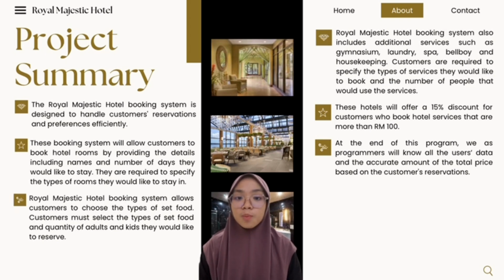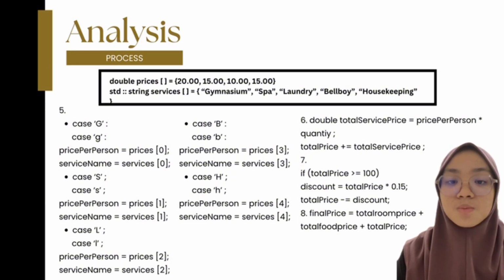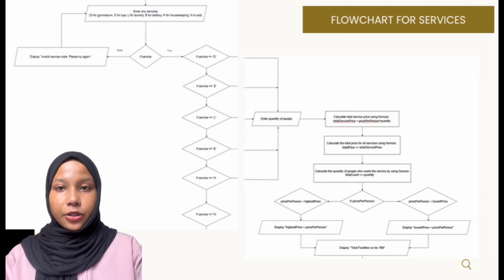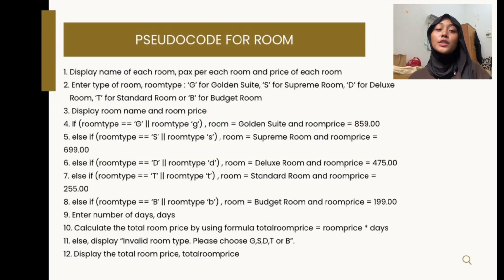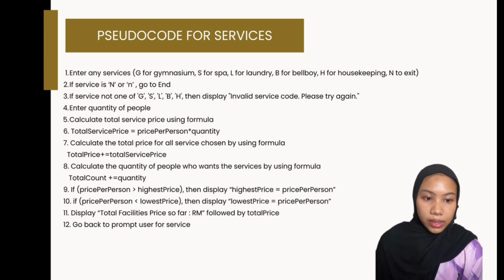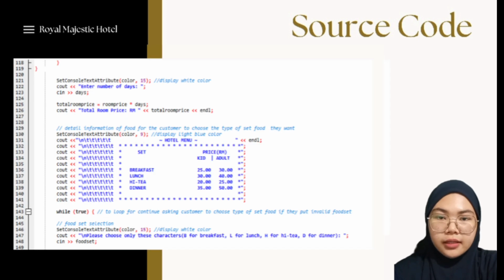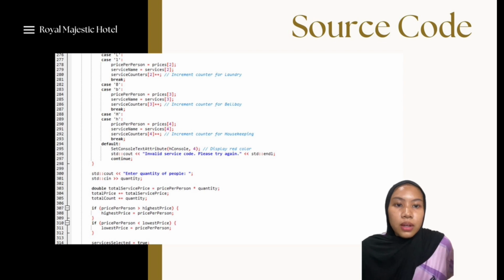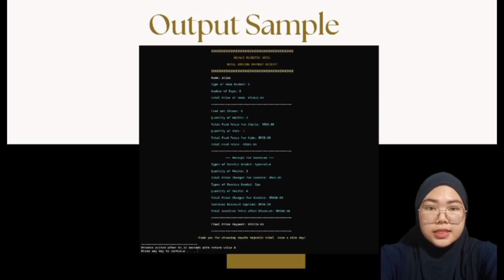CSC126 || GROUP PROJECT || ROYALE MAJESTIC HOTEL BOOKING SYSTEM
GROUP PROJECT CSC126 (AS1162A3 GROUP 4)

1. WAN NUR SYAHIRAH BINTI AHMADYARANI (leader) (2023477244)
2. FARAH YASMIN BT NASIR PUTRA (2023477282)
3. NUR AINUL IZZATI BT MOHD FAZIL (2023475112)
4. SHIRMEZA BT MOHD HIR (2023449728)
5. DHIYA QAISARA BT MASNALIZ (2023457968)